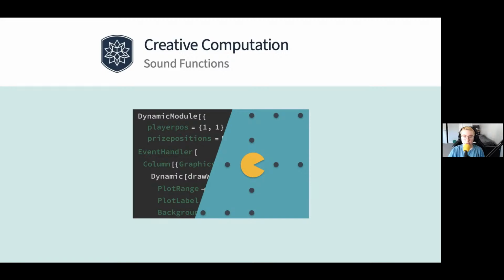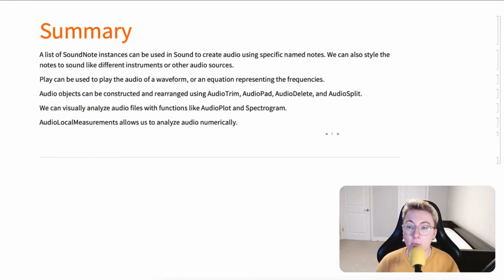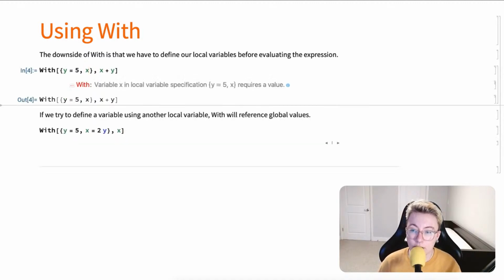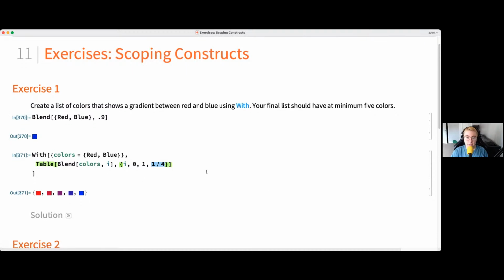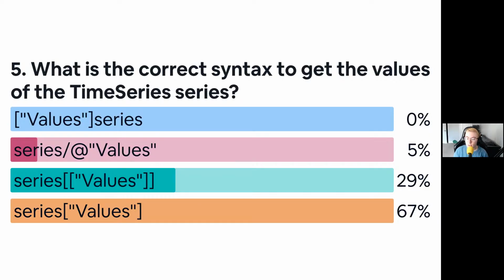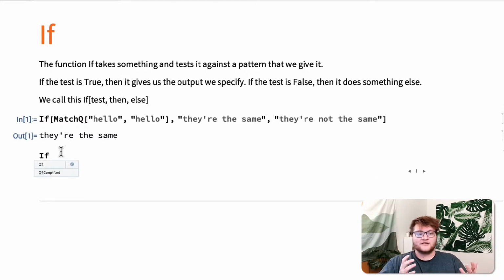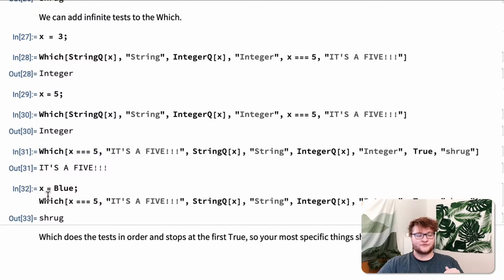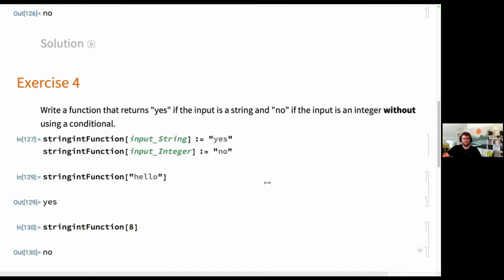Creative Computation: Sound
This Daily Study Group follows lessons from the upcoming Wolfram U Creative Computation course by Rory Foulger and Eryn Gillam. The project-based course explores core concepts of programming in Wolfram Language by creating visual art, poetry and audio as well as graphics- and text-based video games using built-in functions and the Wolfram Notebook interface. Learn to use coding and computation as tools to develop your creative potential and build a portfolio of computationally creative work.